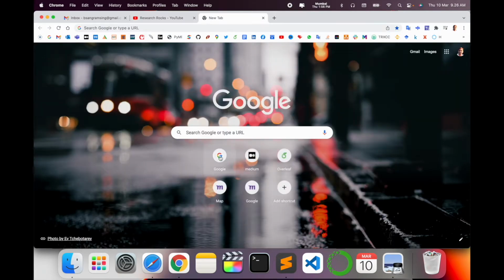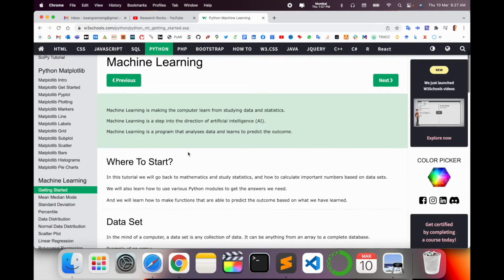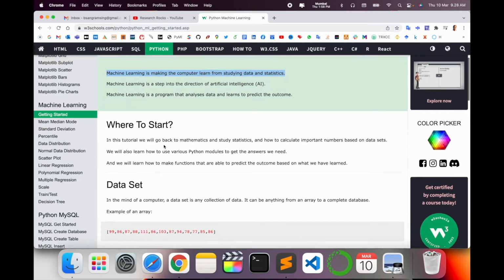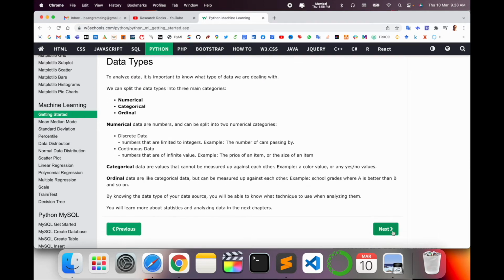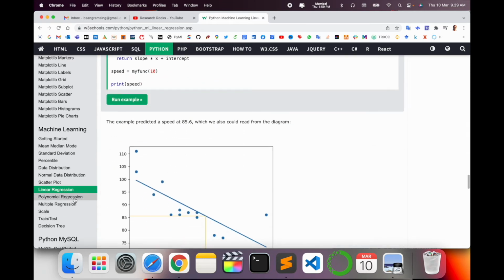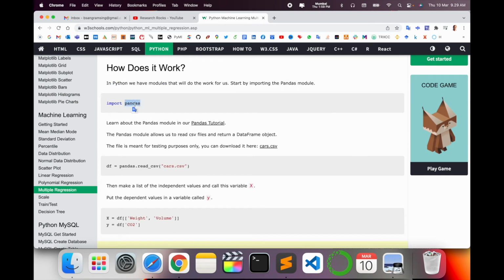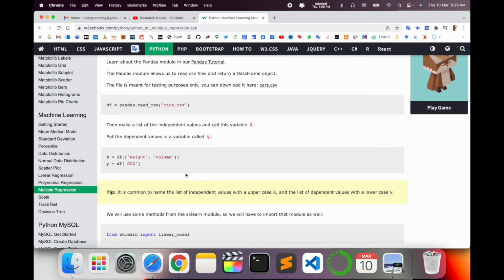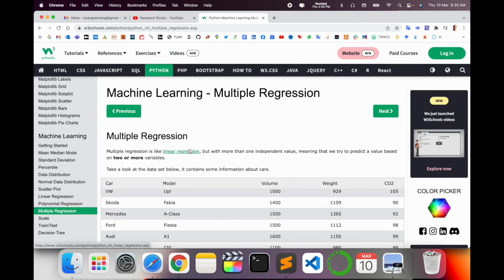How to Learn W3Schools Online Web Tutorials | Learn Machine Learning with W3schools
In this beginner-friendly video, you’ll discover how to start learning Machine Learning online step-by-step using W3Schools web tutorials. Whether you are new to AI, Python, Data Science, or web development, this guide will help you understand the basics in a simple and practical way.

In this video, you will learn:
✔ How to use W3Schools Machine Learning tutorials
✔ Beginner Machine Learning concepts explained simply
✔ Best online resources for learning ML
✔ How to practice Python for Machine Learning
✔ Tips to learn AI and Data Science faster

W3Schools is one of the most popular platforms for beginners who want to learn coding, Python, web development, and Machine Learning online for free. This tutorial is perfect for students, beginners, developers, and anyone interested in AI and ML.

W3Schools machine learning tutorial
Learn machine learning for beginners
W3Schools Python tutorial
Learn Python online free
Data science tutorial beginner
Machine learning using Python
Best website to learn machine learning
Online machine learning tutorials